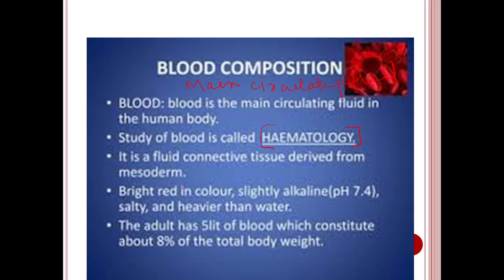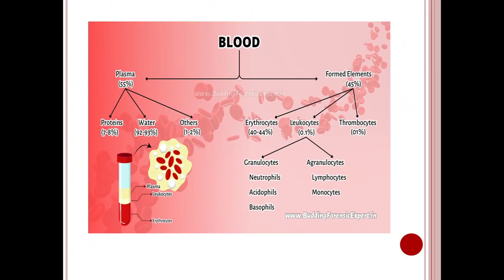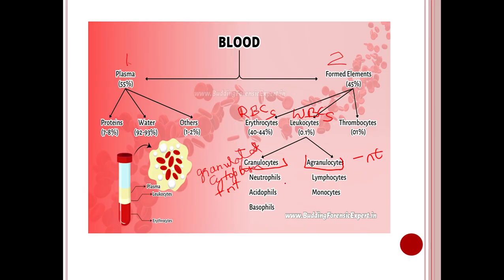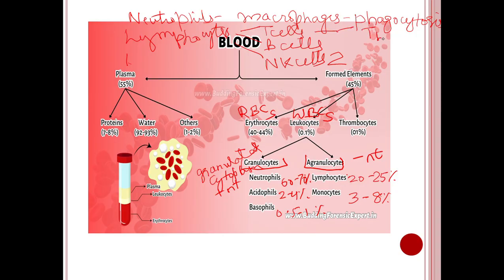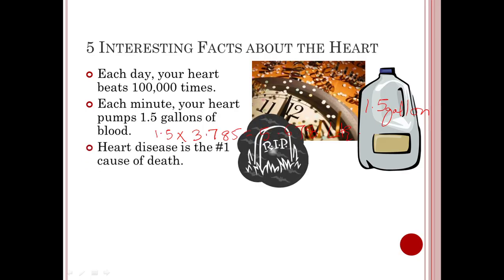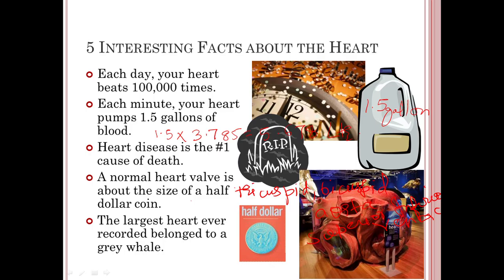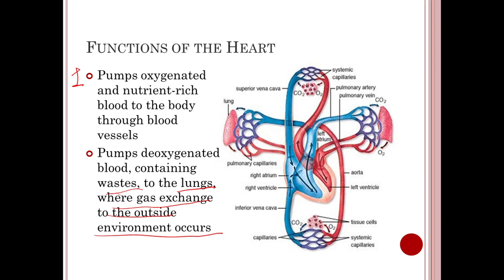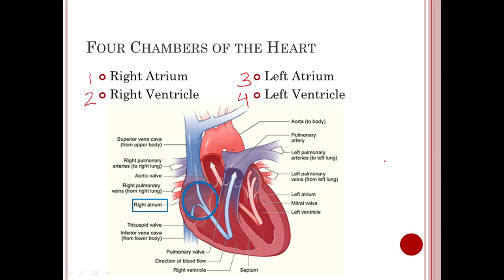PowerPoint Slide Show The Heart of the Matter pptx 2025 01 01 18 25 39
Tells about the Heart and Blood Anatomy